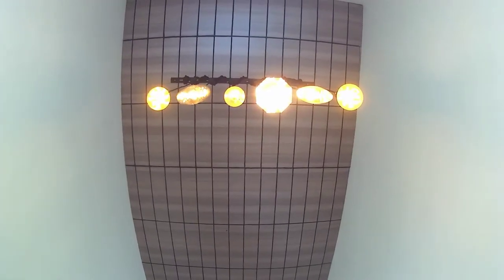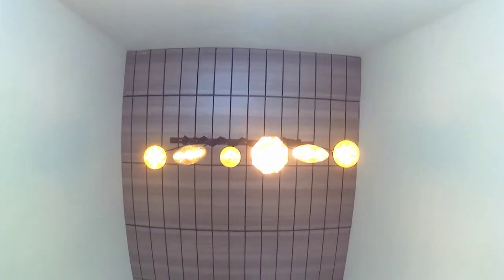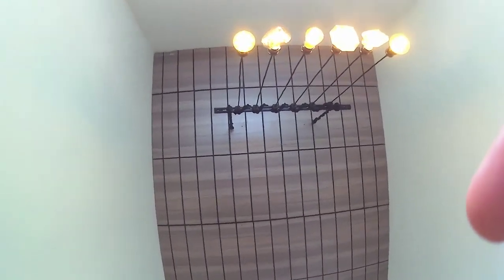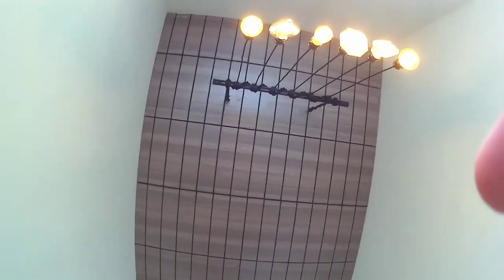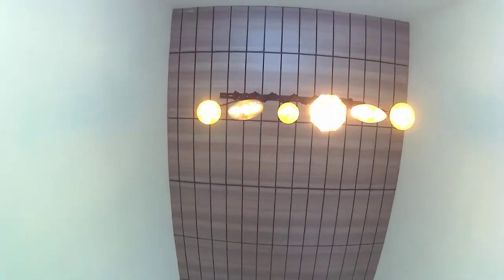iDEA: Bulb Decoration